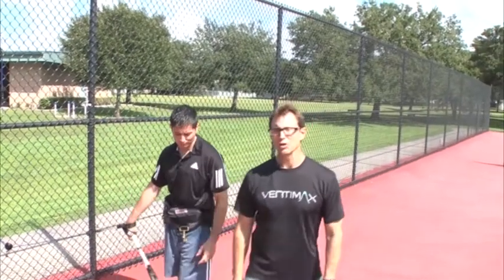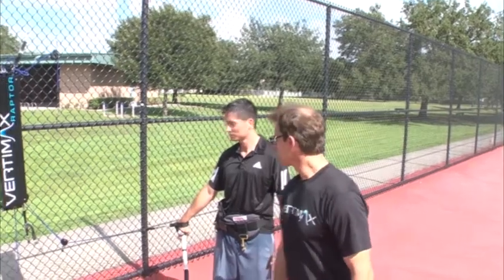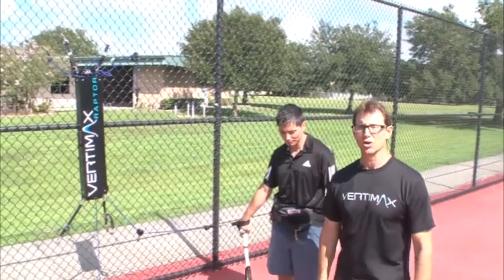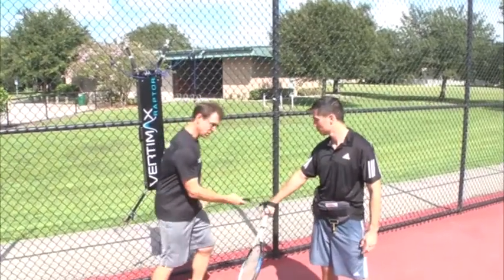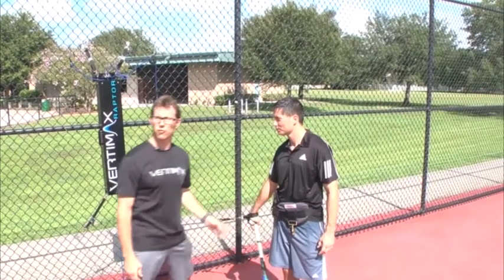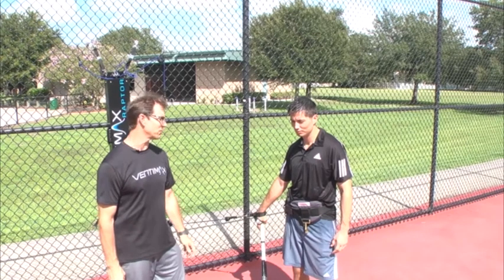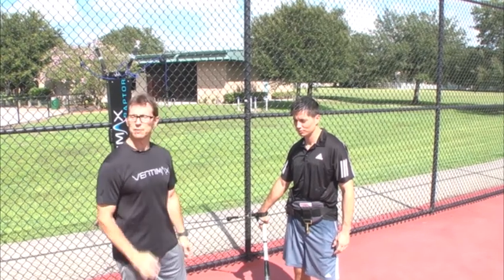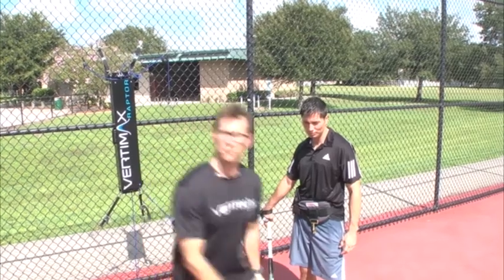Raptor Tennis Serve Mechanics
To fully develop athletic potential and become an impact player in any sport and in every game, VertiMax performance training equipment will deliver the speed, vertical jump and explosive power performance teams and individual athletes need to excel at any level. With over 50% of the NFL and NBA including 70% Division I colleges and thousands of high schools and families using our performance training equipment, VertiMax is recognized as the world leader providing the means to develop the fastest most explosive athletes in any sport from youth to pro levels.

The VertiMax V8 system is the most advanced system developed to allow athletes to engage in effective light-load, high speed training that optimally promotes rapid force production to maximize explosive power and speed. The V8 system provides eight adjustable load resistance bands enabling athletes to load up to eight individual locations on their body simultaneously for optimal sports specific performance development.

The VertiMax Raptor is portable resistance training that can allow athletes to train on-the-go. The lightweight Raptor system that utilizes the patented VertiMax Elastic Training Technology to develop athletic speed and strength. Raptor Provides a mobile solution for teams and individuals by quickly strapping to walls and fences, inside a facility or out on the field, allowing athletes to train with resistance out to distances of 45 yards.

Whether your sport is

Optimal development of athletic speed and power is achieved by maximizing the rate at which muscular force can be generated. The faster an athlete can generate force, the more explosive they are going to be. As an athlete's explosive power increases, so will their ability to accelerate and jump. However, it is very important to note that the strength an athlete develops in the weight room will not effectively translate to explosive power in competition unless low velocity power lifting is combined with light-load high speed explosive training.

Being strong doesn't guarantee you'll be explosive. The stronger you are the more explosive potential you have. However, an athlete's explosive potential can only be realized if their strength can be optimized for maximum rate of force production or power output. That is accomplished by combining traditional weight training protocols with EFFECTIVE high speed light load training. I emphasized effective because many of the elastic training devices and techniques which this video points out do not effectively load the initial phase of explosive movement. VertiMax corrects these problems to create the world's most effective sports performance training system.